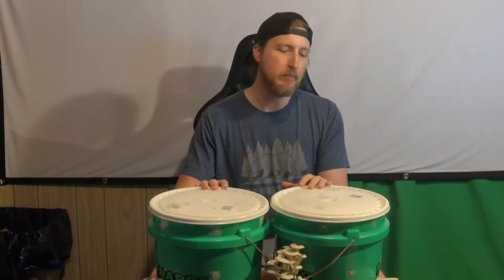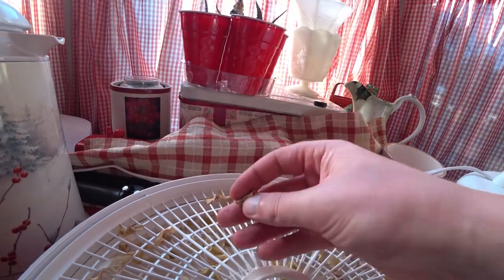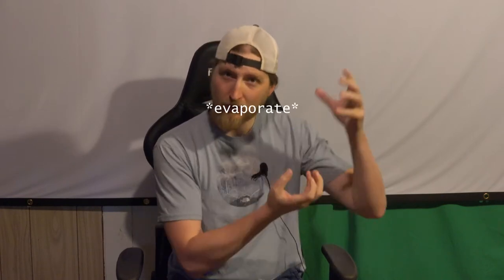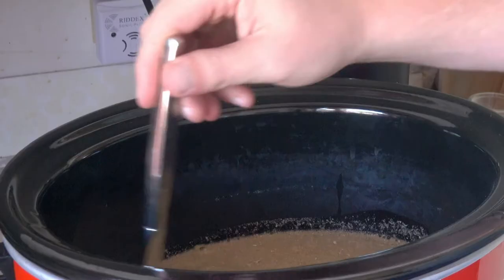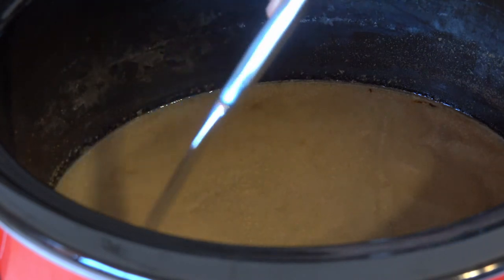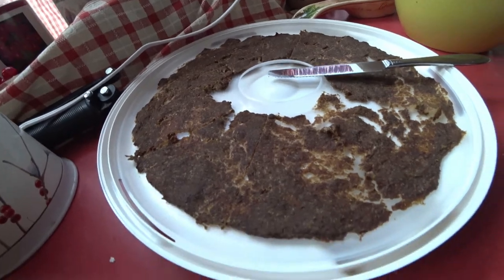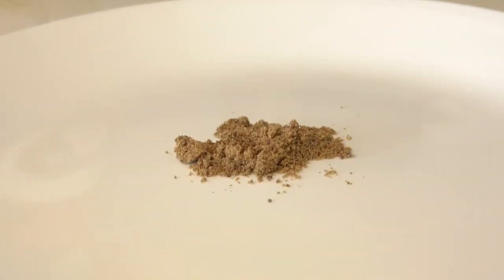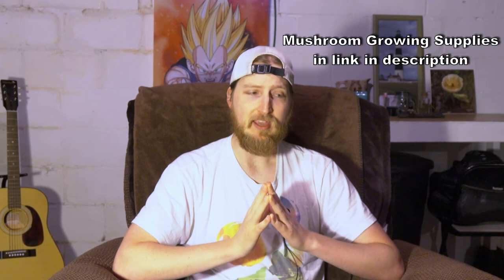Hot Water Extract Mushroom Powder - How To Make at Home (No Alcohol)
This method is used to extract the beta-d-glucans from the fungal cell walls known as chitin, and to turn it into homemade mushroom powder. Dual extractions (water and alcohol are used to release beta-glucans and terpenes) are more ideal for tinctures since the polysaccharides precipitate out in alcohol. This essentially removes many of the beta-glucans. So in some cases, it is preferred to ONLY perform a hot water extraction so that you keep as much of the beta-d-glucans as possible.

Oyster mushrooms in particular have a unique polysaccharide called pleurans. Pleurans have an anti-neoplasmic activity and can enhance the body's immune system. Pleuran has anti-inflammatory properties and has shown to aid in intestinal and colon diseases.

*Caution* A small % of people are allergic to oyster mushrooms. Consume at your own risk and start with small dose if deciding to do so.

You may need:
Slow Cooker
Coffee/Herb Blender